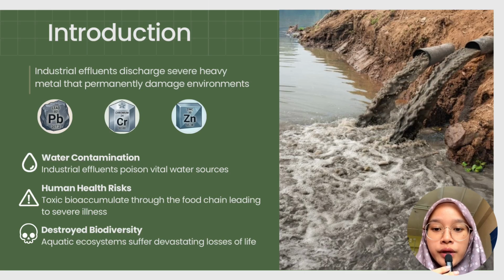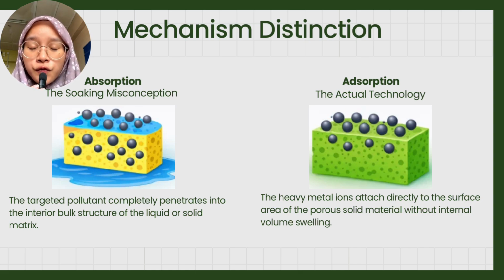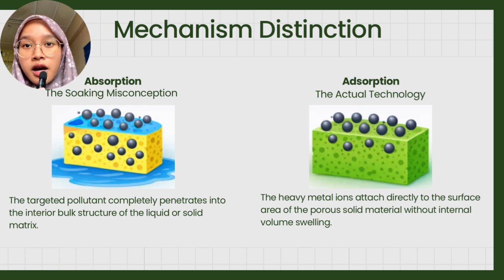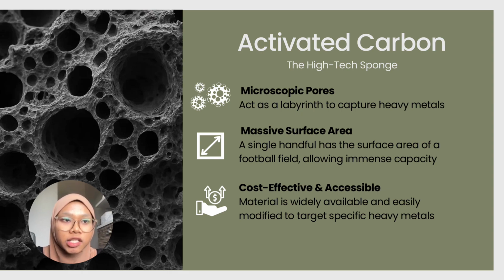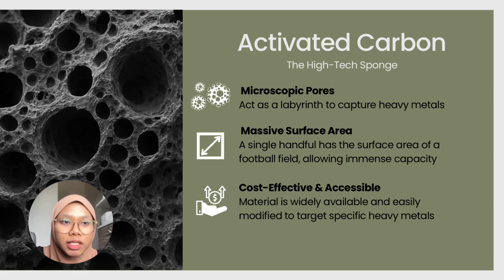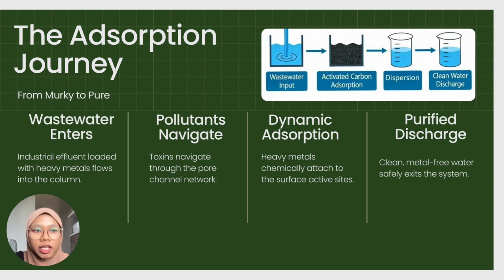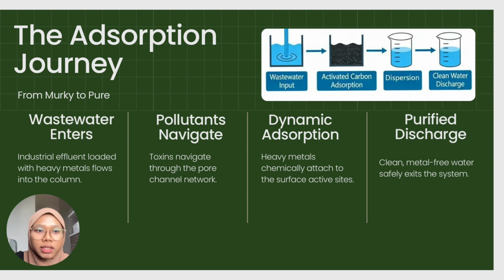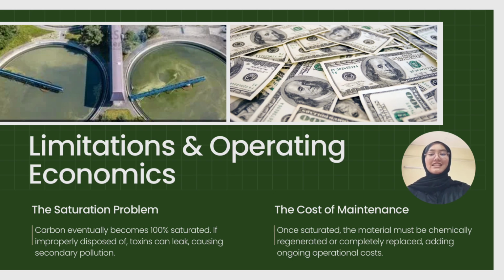adsorption-based wastewater treatment PBL 2